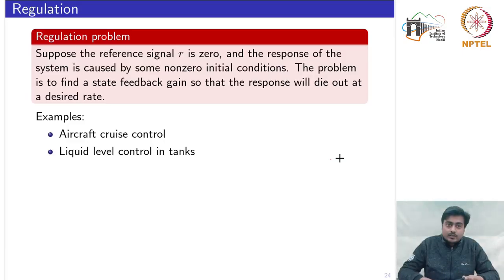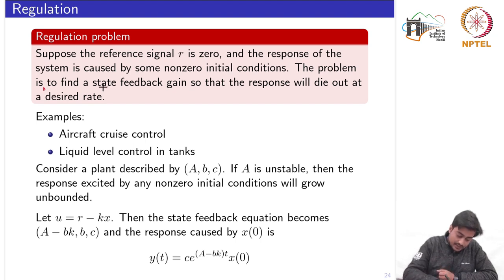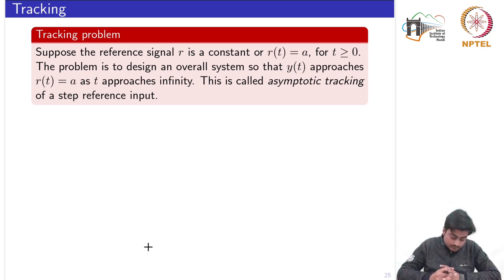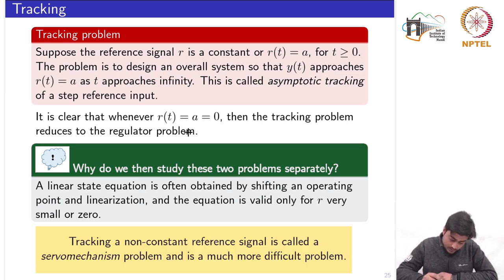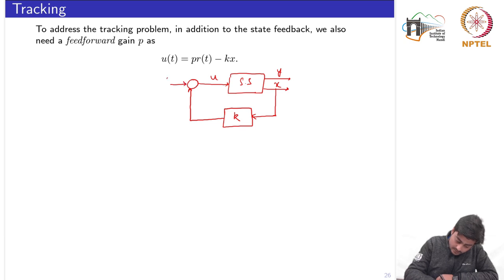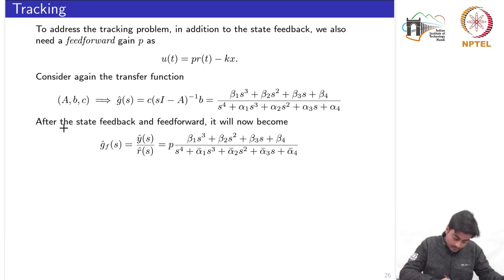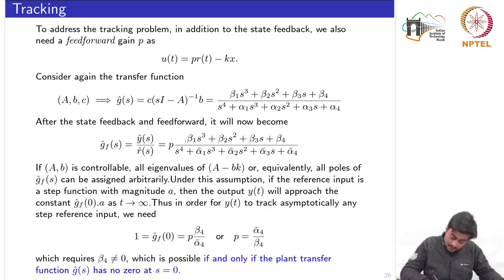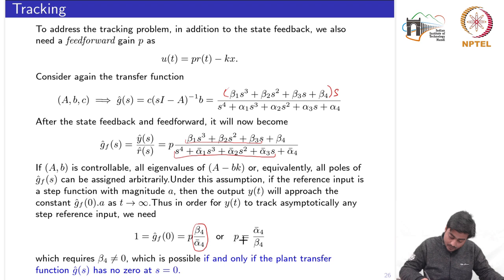REGULATION AND TRACKING (Dr. Tushar Jain)